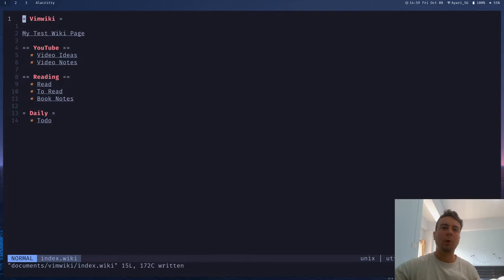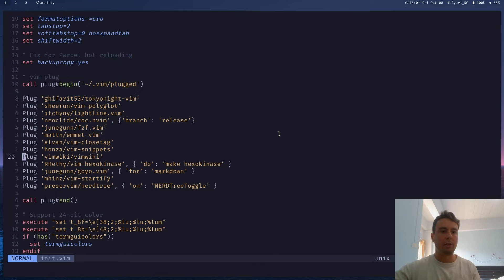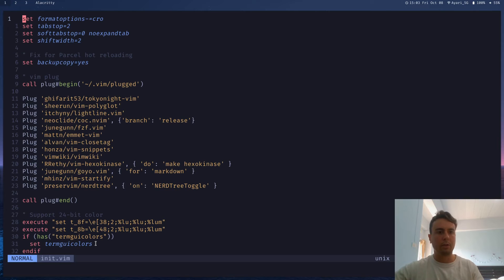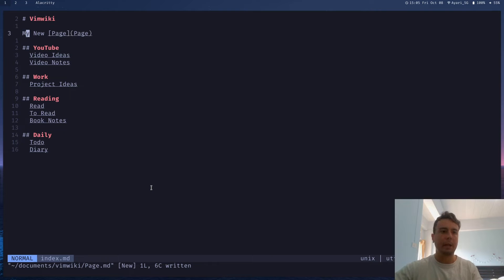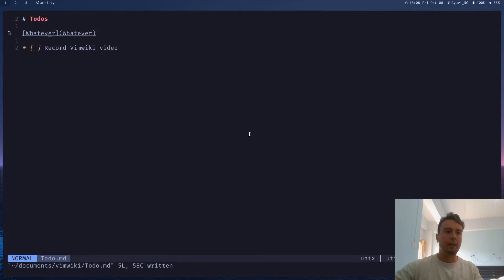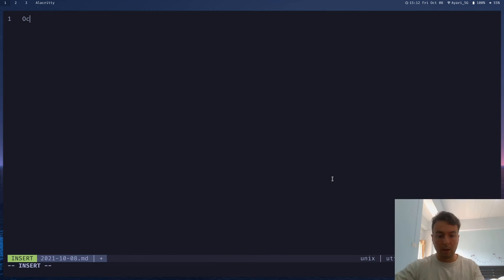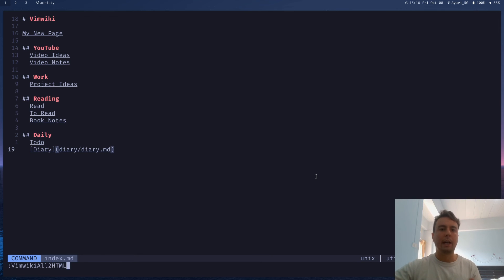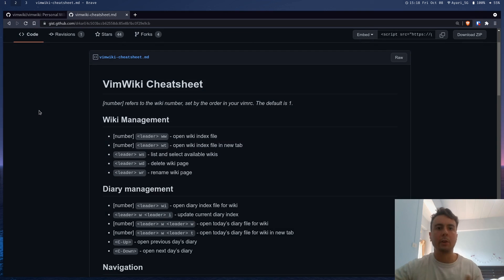The Ultimate Note-Taking App is... Vim? (VimWiki)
Tired of using bloated note-taking software like Evernote and Notion? Instead of putting your personal thoughts on someone else's computer with "the cloud", organize all of your notes, todo lists, and knowledge inside Vim with VimWiki.

0:00 Intro
1:05 Installing VimWiki
2:06 The VimWiki syntax
3:02 Changing syntax to Markdown
3:40 VimWiki basics
6:58 Diary
8:53 Convert to HTML
10:28 Final Thoughts